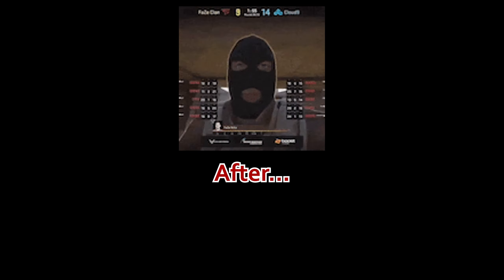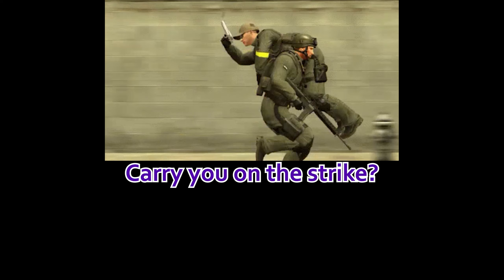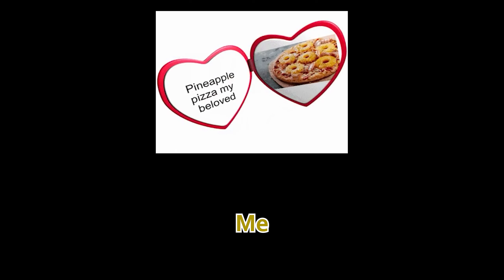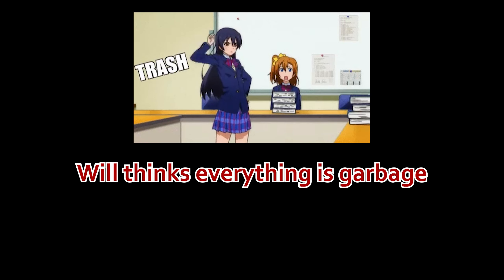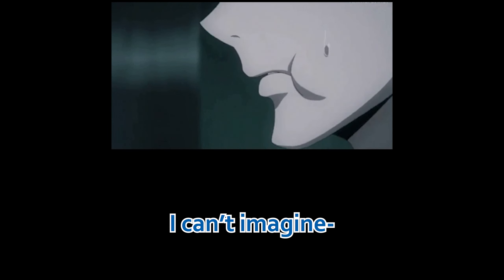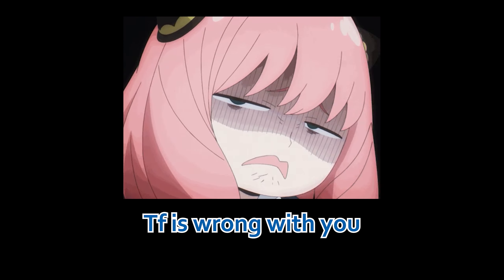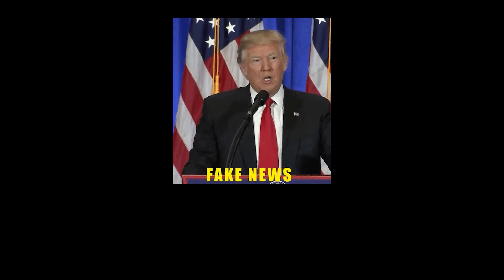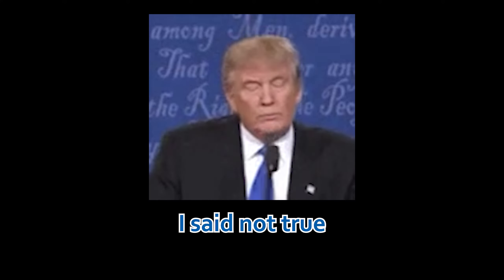ur moms 🐱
how do you know